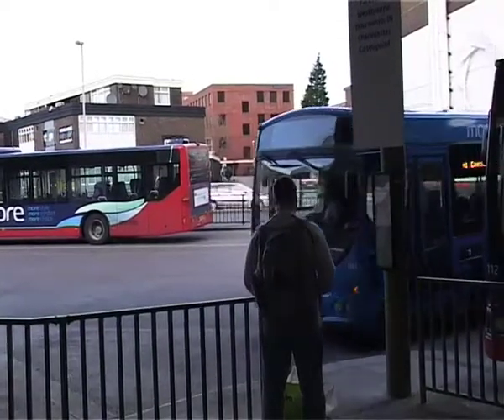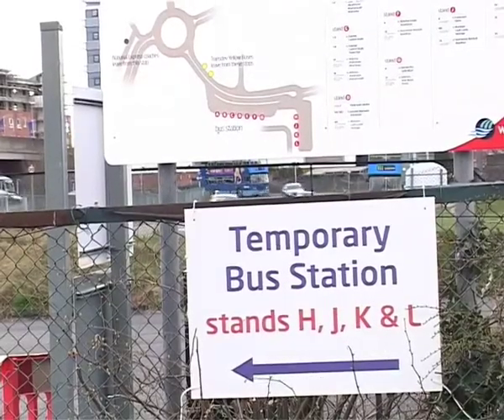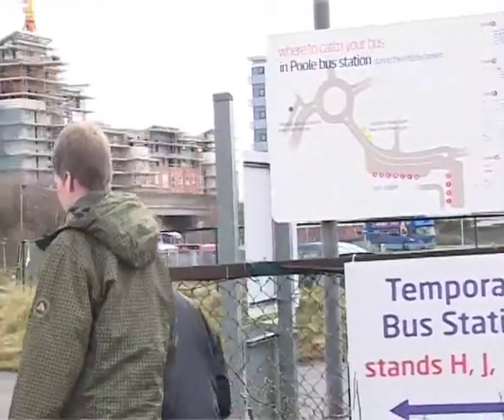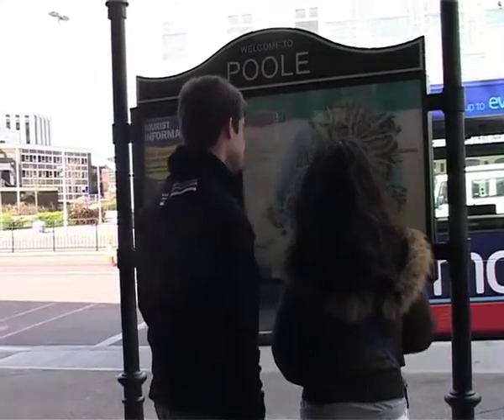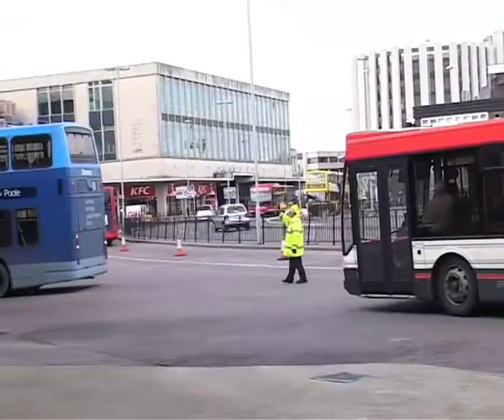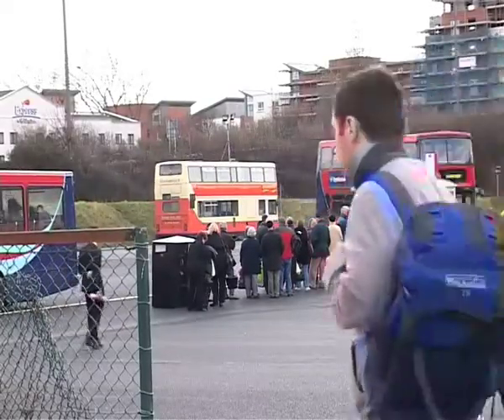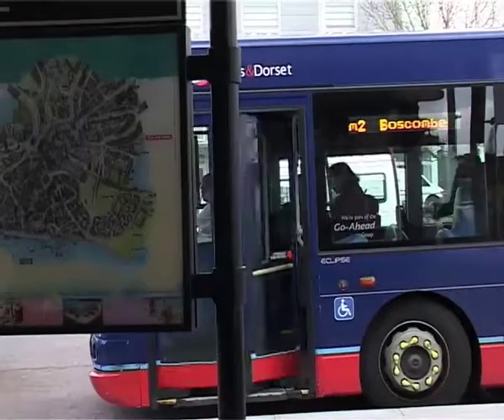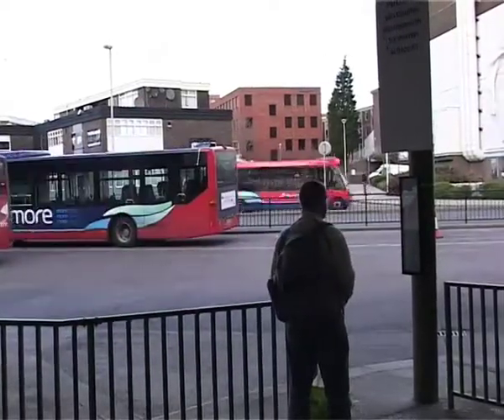Poole Bus Station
Poole bus station has a makeover by Poole People reporter Rachel Griffiths.